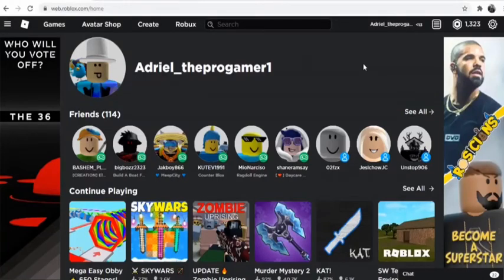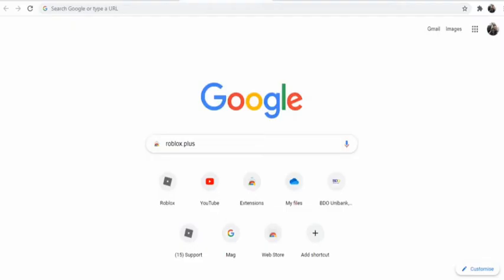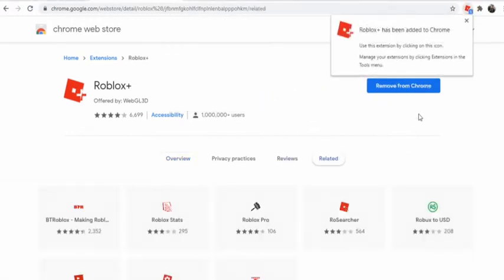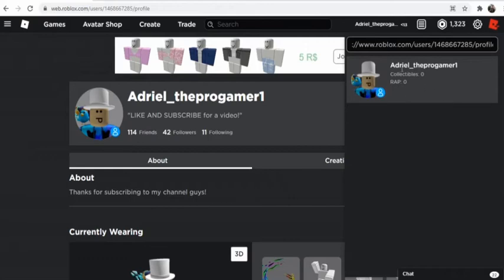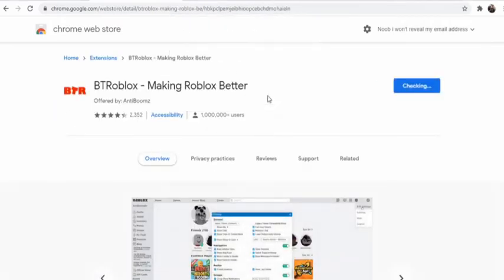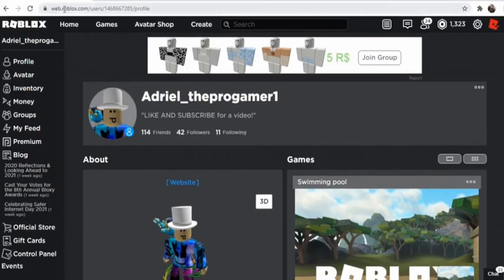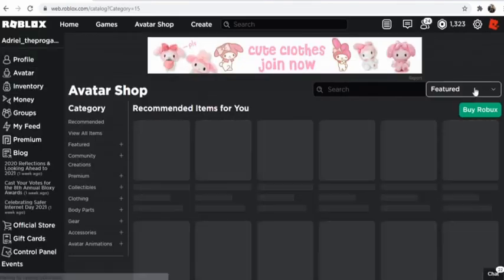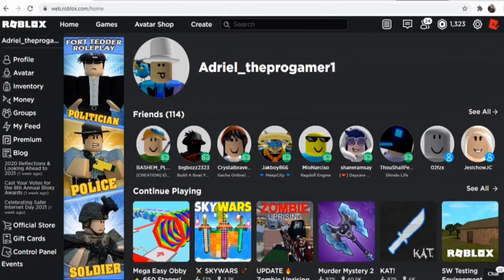Roblox | How to make Roblox better than the original website?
Today, I will share you how to make Roblox better than the original website. Please watch the whole video to find out.